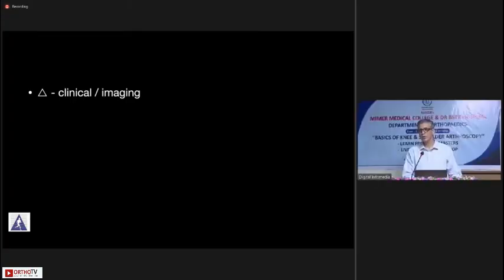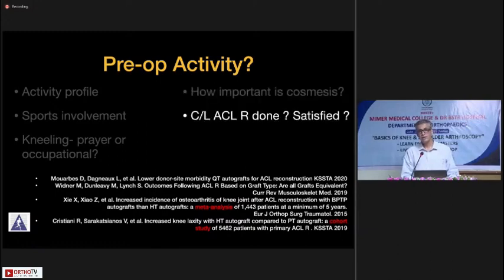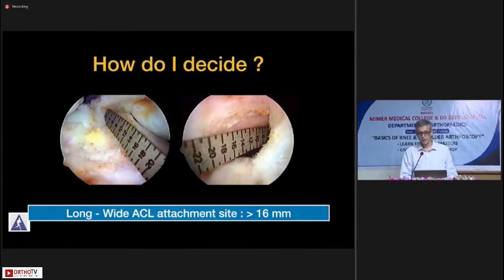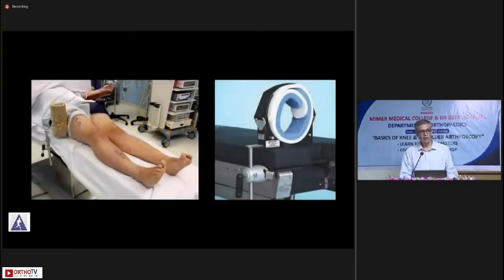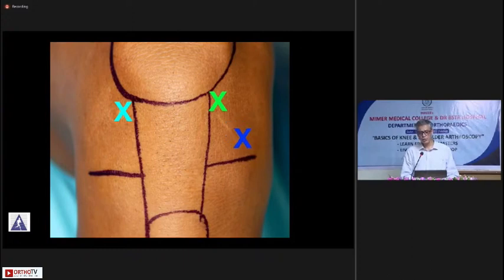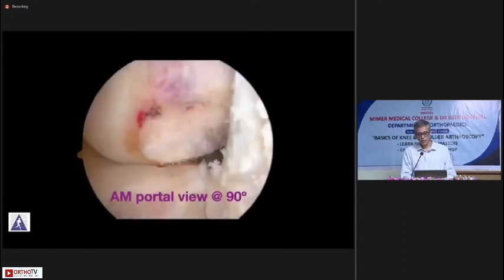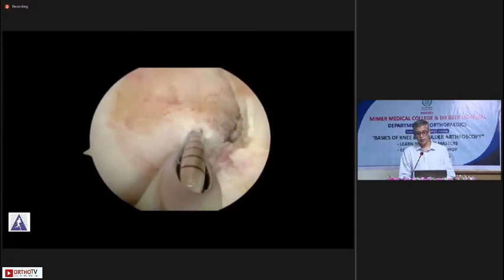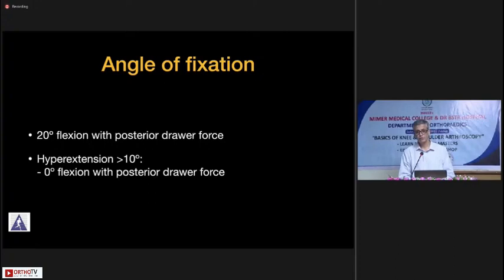ACL Surgery Step-by-Step - DR SACHIN TAPASVI